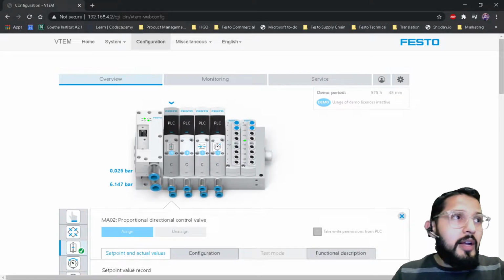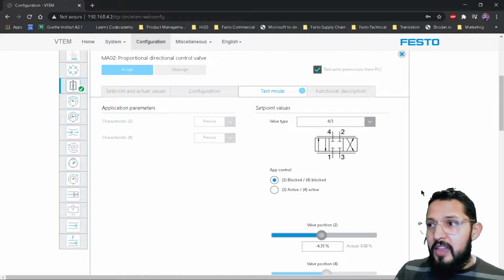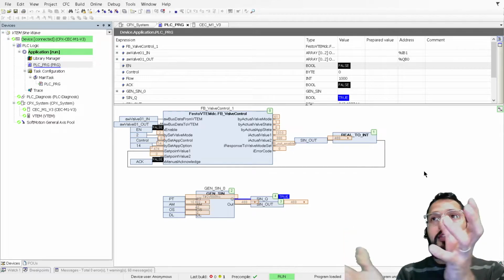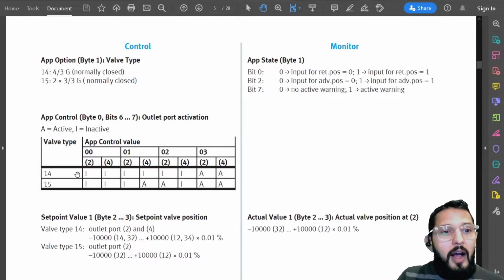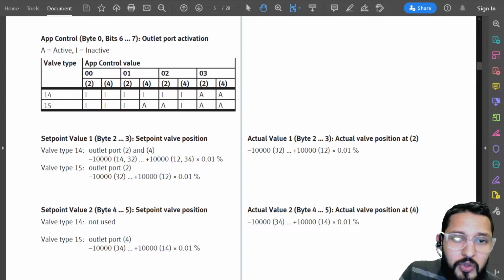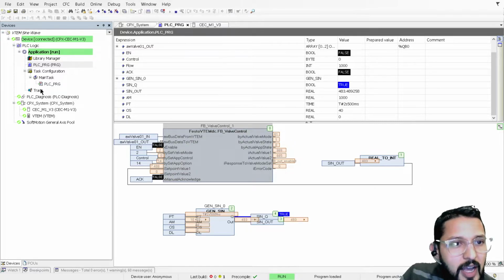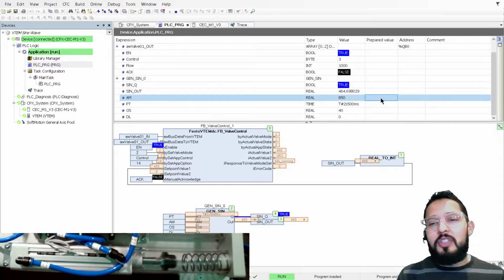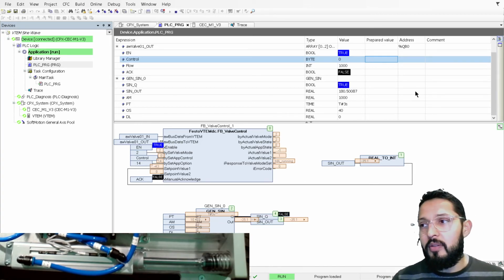Using Sinusoidal Signal with Festo VTEM MA02 Proportional Directional Control Valve